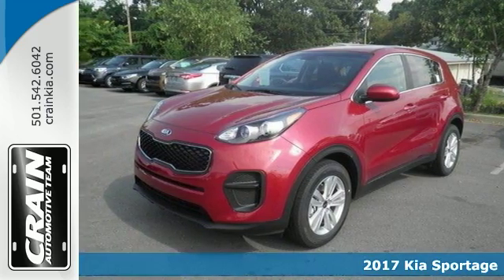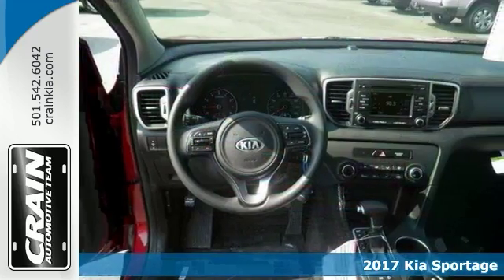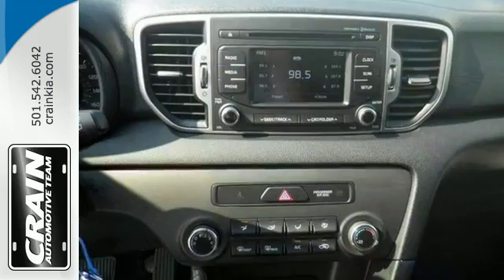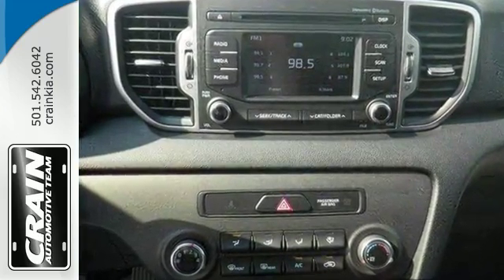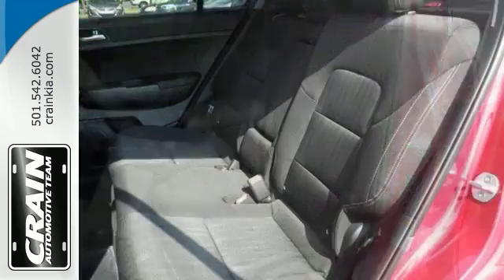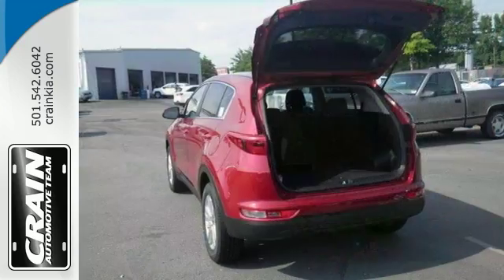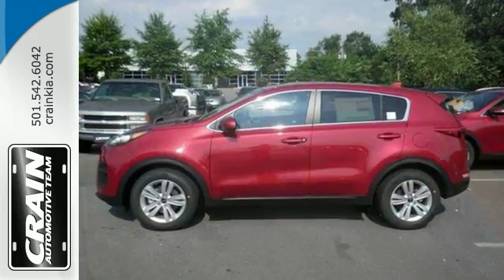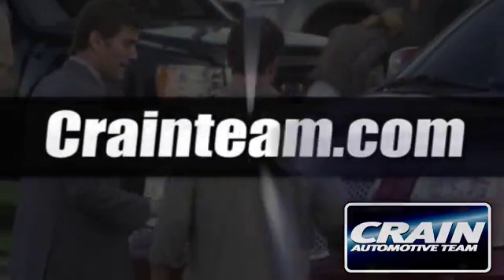New 2017 Kia Sportage Sherwood AR Little Rock, AR 7KT1209 - SOLD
Year: 2017
Make: Kia
Model: Sportage
Trim: LX STANDARD
Engine: 2.4L GDI DOHC 16v I4 Engine
Transmission: Automatic
Color: Hyper Red
Interior: Black
Stock #: 7KT1209
VIN: KNDPM3AC1H7115142
This 2017 Kia Sportage LX is offered to you for sale by Crain Kia. This Kia includes: CARPET FLOOR MATS (PIO) Floor Mats CARGO NET (PIO) *Note - For third party subscriptions or services, please contact the dealer for more information.* Want more room? Want more style? This Kia Sportage is the vehicle for you. Just what you've been looking for. With quality in mind, this vehicle is the perfect addition to take home. Beautiful color combination with Hyper Red exterior over Black interior making this the one to own! Every new and pre-owned vehicle is backed by the Crain Commitment, including our 100% low price guarantee, a 100 hour love it or leave it exchange policy, and a 100 year 100,000 mile warranty. The Crain Team's Got 'Em!

Address:
5830 Warden Rd